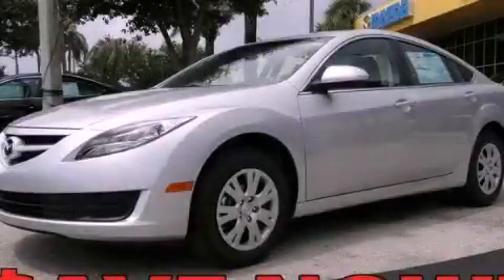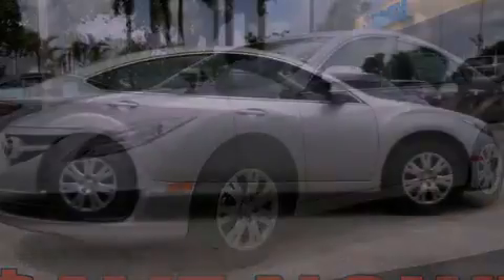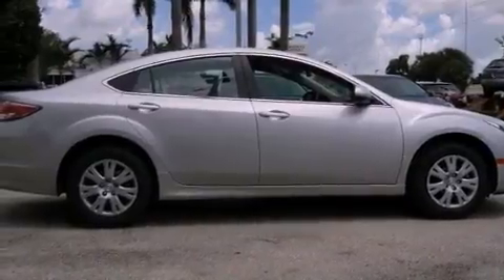2012 Mazda Mazda6 Miami FL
Year : 2012
 Make : Mazda
 Model : Mazda6
 Engine : gas i4 2.5l/152
 Trans . : automatic
 Exterior : silver
 Miles : 10
 Interior : silver

 Lehman Mazda

 2012 Mazda Mazda6 Miami FL